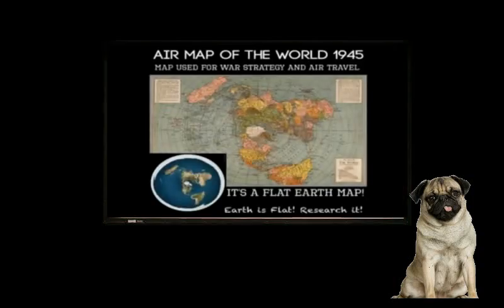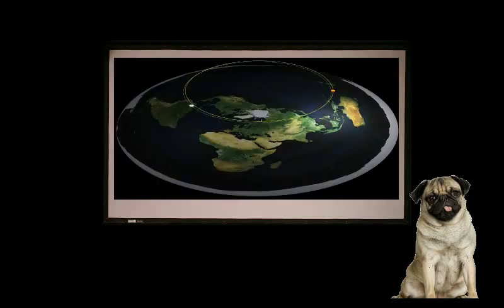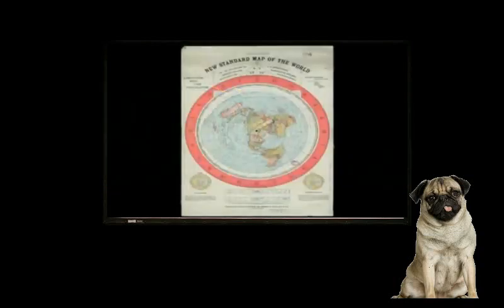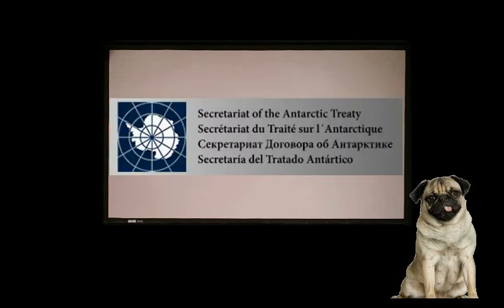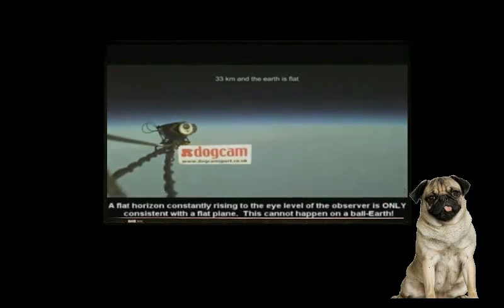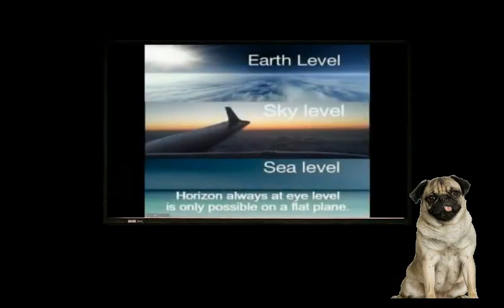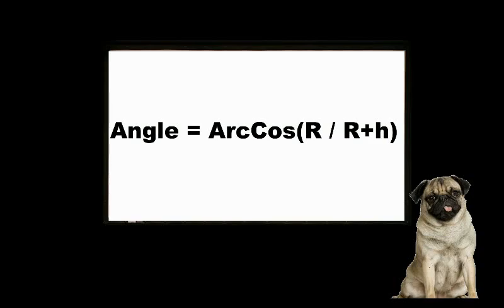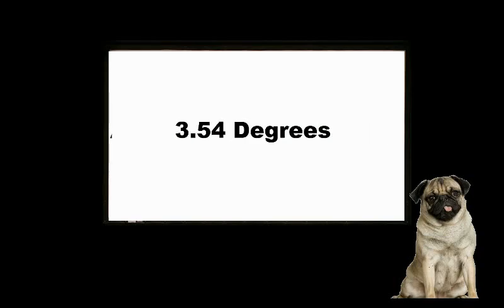Eric Dubay: the Two Minute Wonder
This video is a response to Eric Dubay's recent video "The Flat Earth Explained and Proven in 2 Minutes". I should mention that it is neither explained nor proven in his video.

Fight The Woo!

We are making such material available in an effort to advance understanding of  scientific and social issues, etc. We believe this constitutes a ‘fair use’ of any such copyrighted material as provided for in section 107 of the US Copyright Law